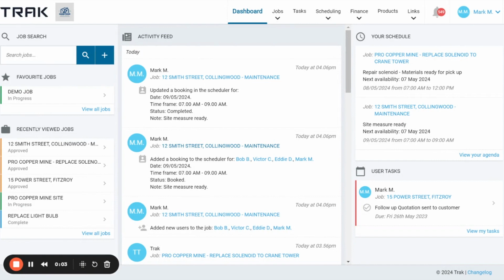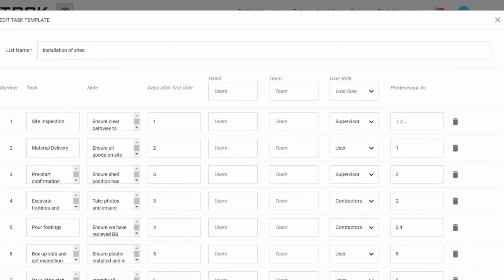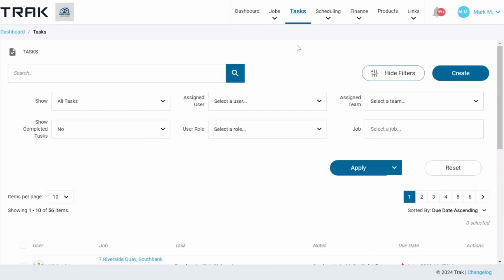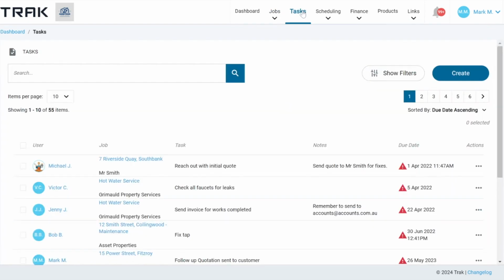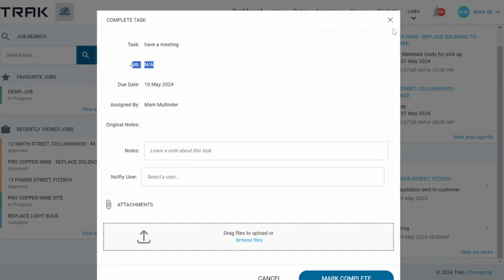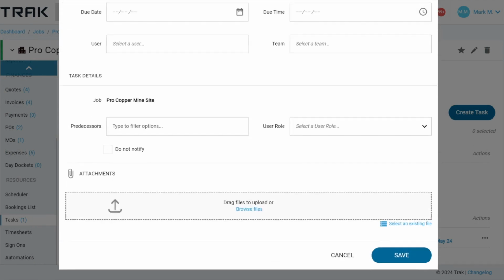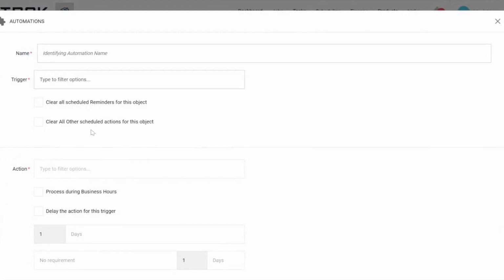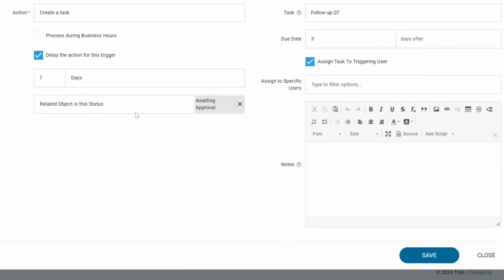Tasks Overview | Trak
This video will walk you through how to effectively create and utilise Tasks in your Trak account so you can manage every aspect of a job and get peace of mind that the job is being completed correctly.